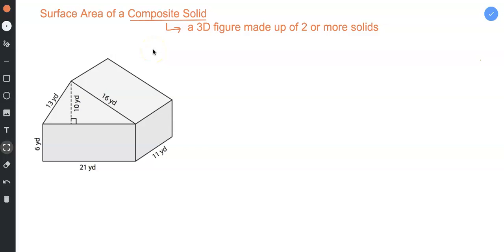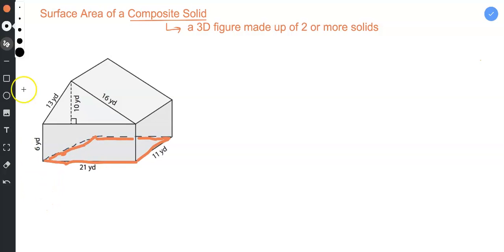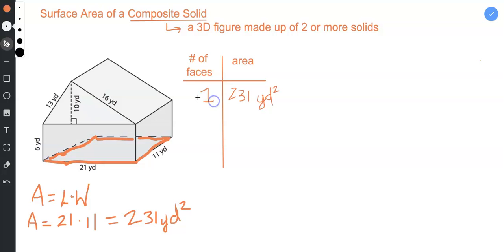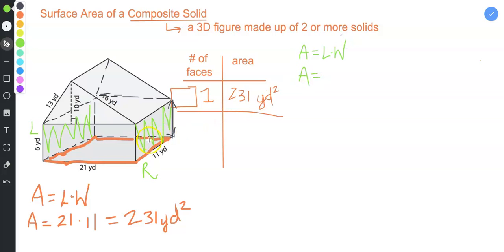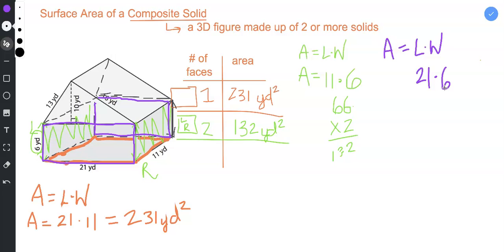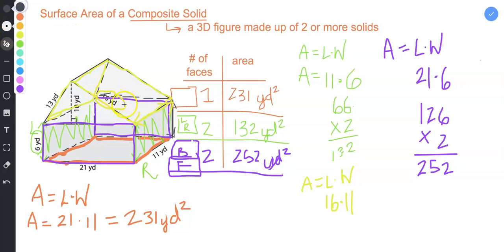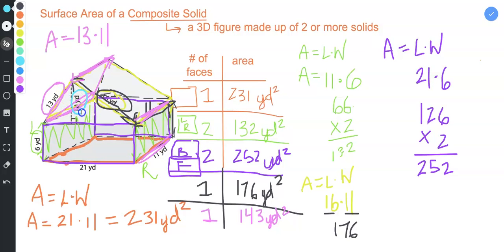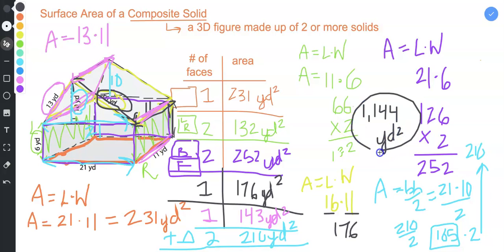2A Surface Area of a Composite Solid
Surface Area
Composite Solid
3D Figures
Hippenmeyer